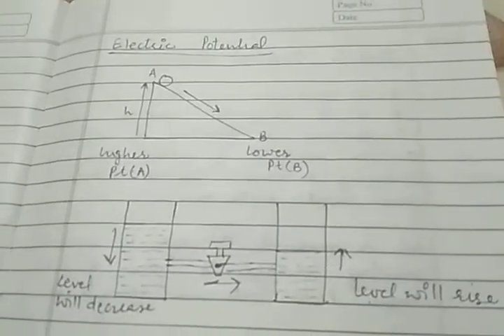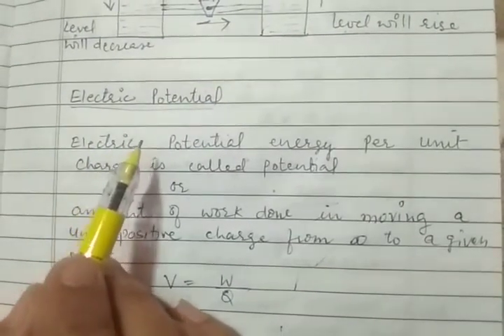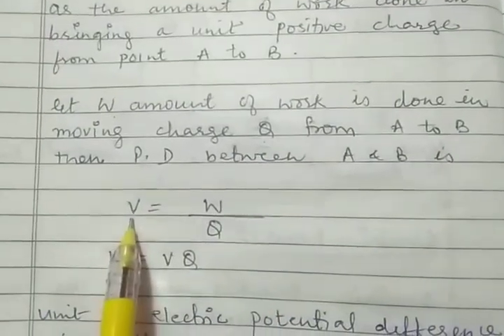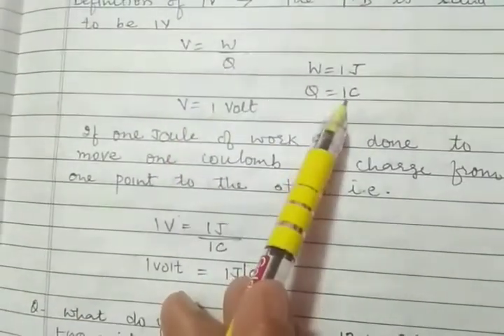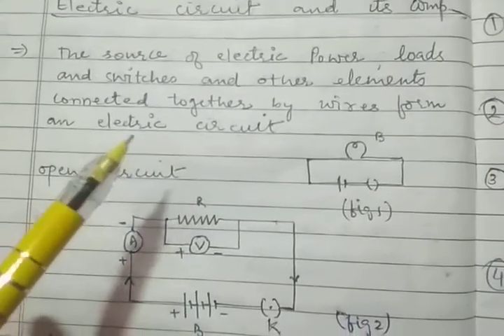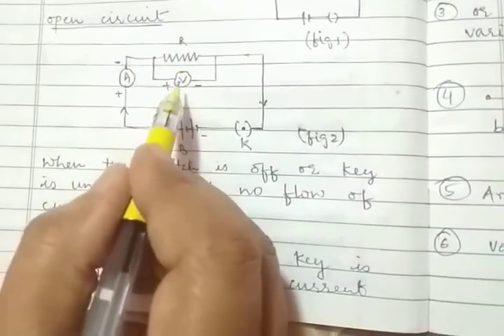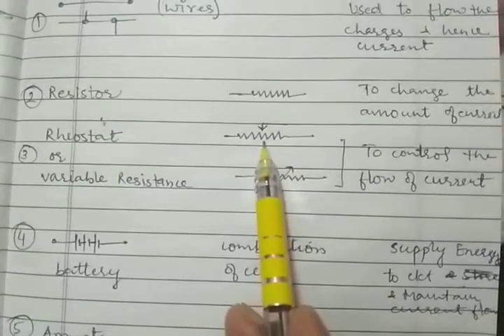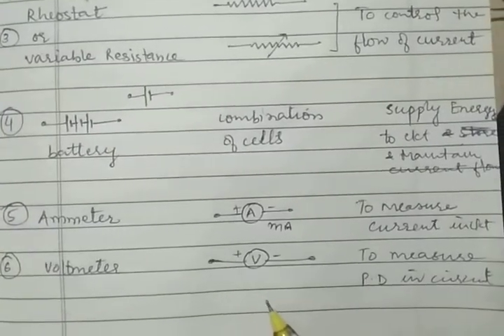Class10/Physics/L-2/Potential Difference/By Dr Poonam Gaur